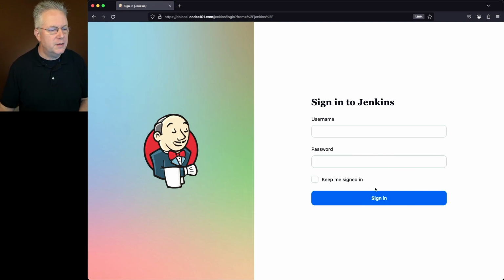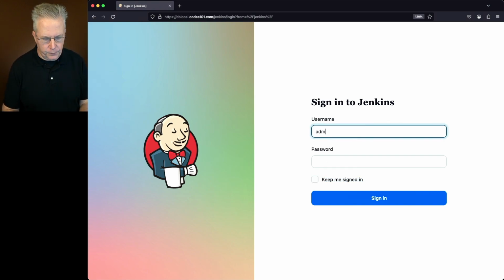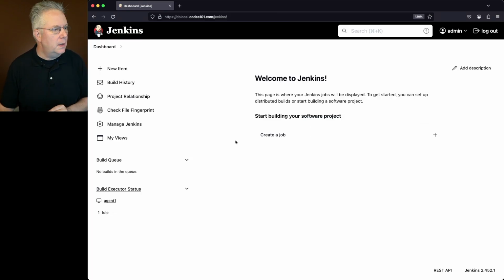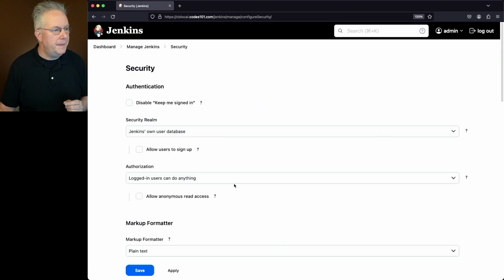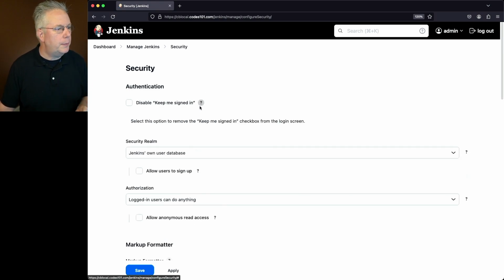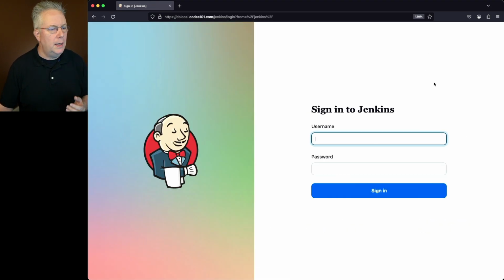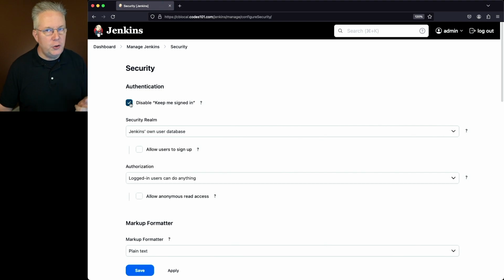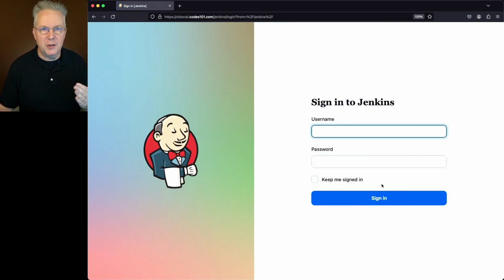How Do I Disable Remember Me in Jenkins?